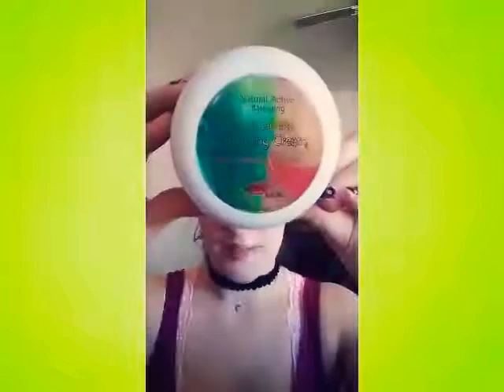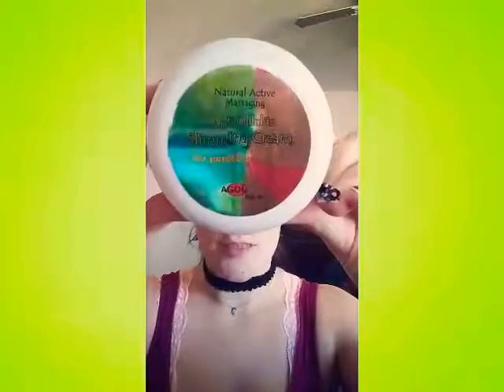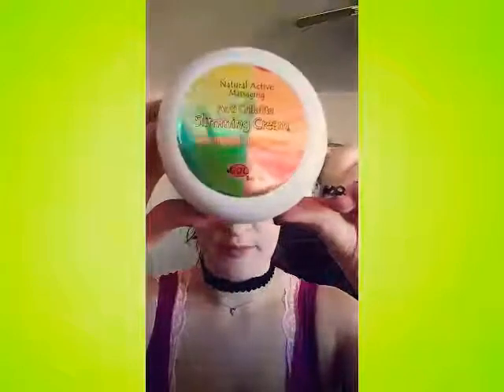Active Naturals Slimming Cream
Save 15% with this special code: 6Z84GXOR (valid for 3 weeks)
Anyone who has just had a baby (Like Myself) Lost Extreme weight and has lose or sagging skin has to check out AGOL Body Lab "Natural Active Massaging Anti-Cellulite Slimming Cream for perfect abdomen" Swipe Right to see My Results & Check out the way I used it on the blog Today Absolutely loving this cream. No need to go spend hundreds on other wraps or creams Active Naturals does the trick!